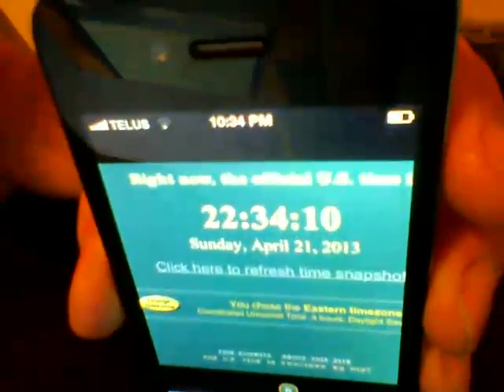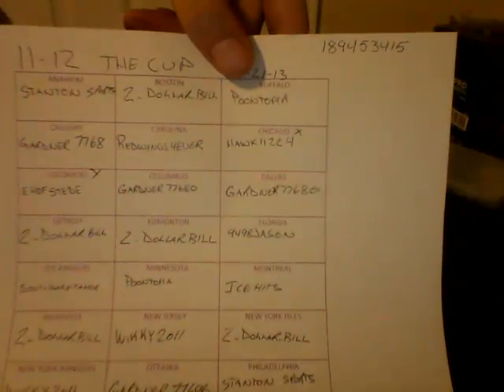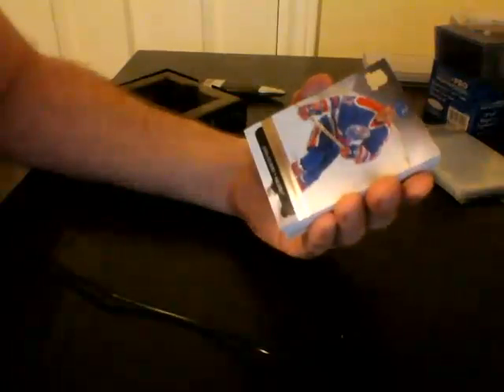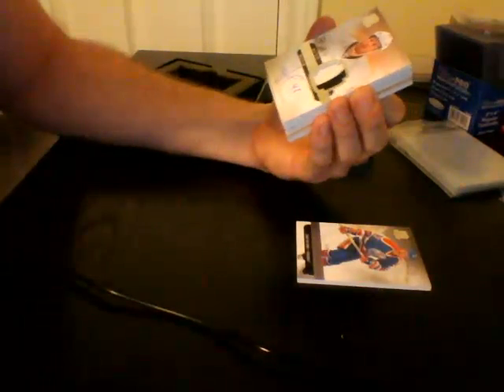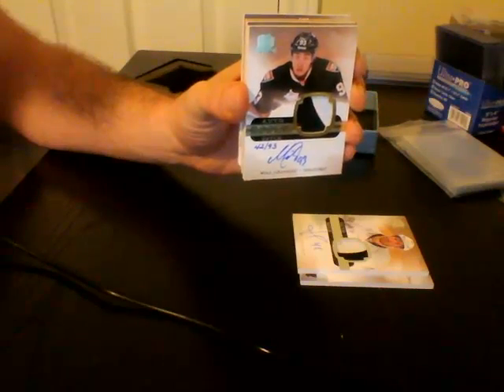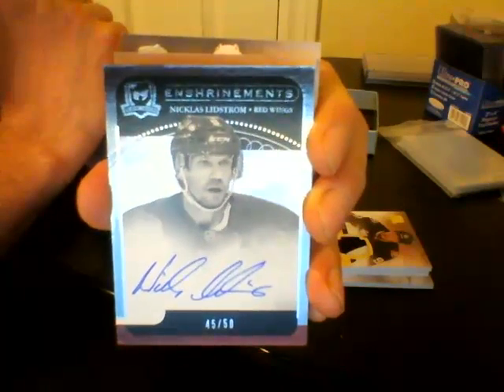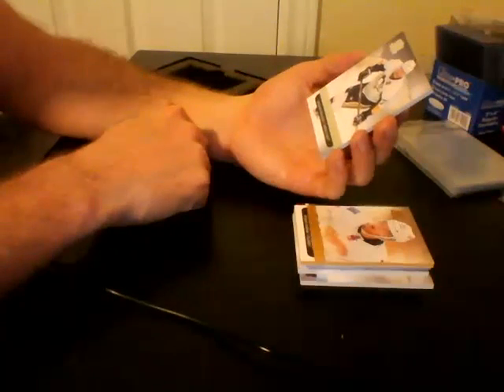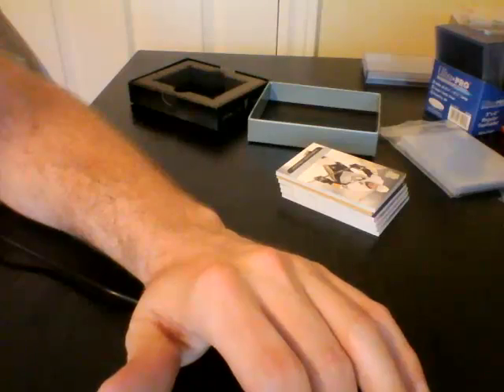11-12 the cup 4-21-13